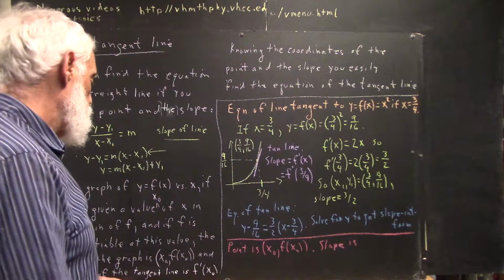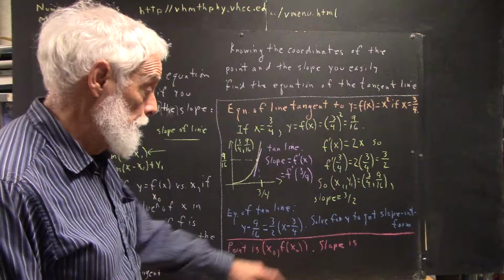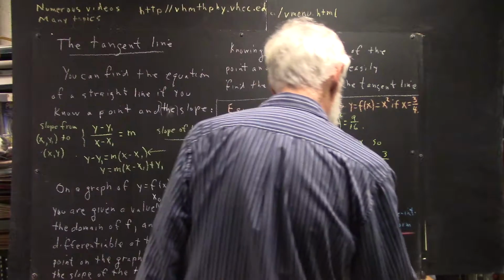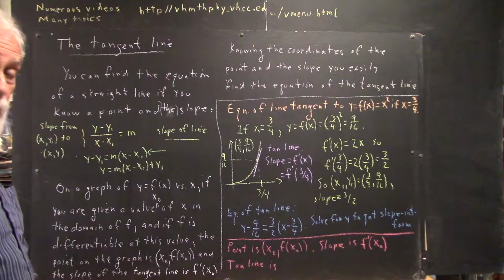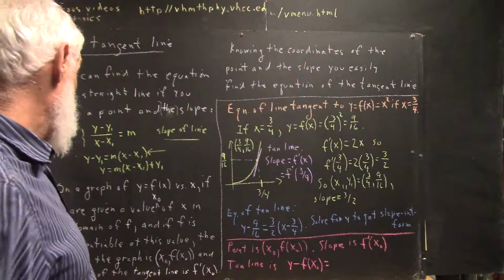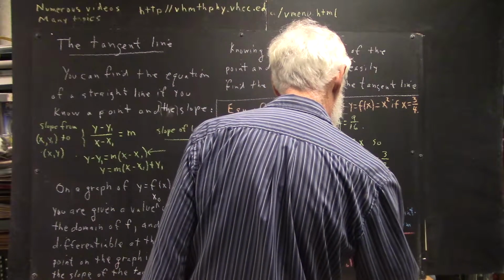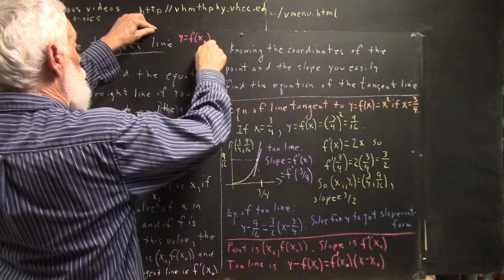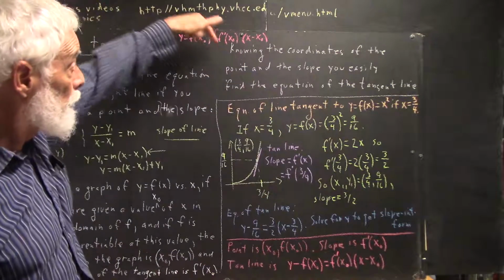dagcal 7399 finding tan line final formulation